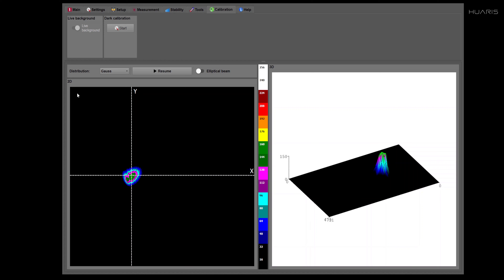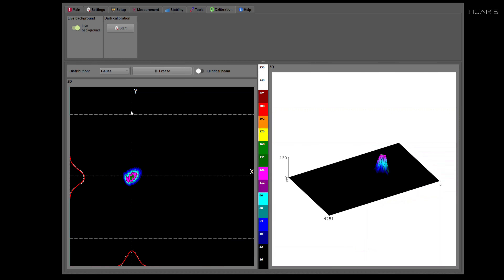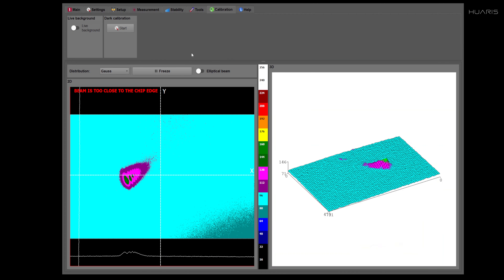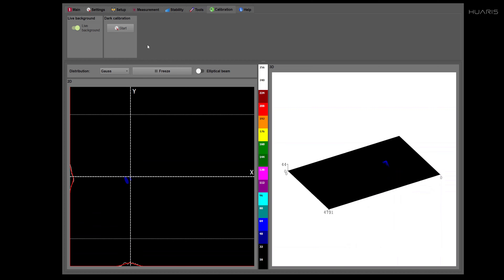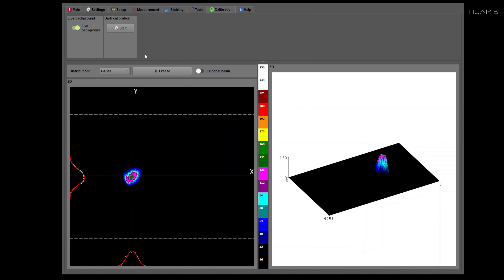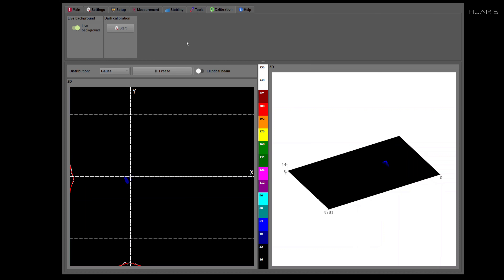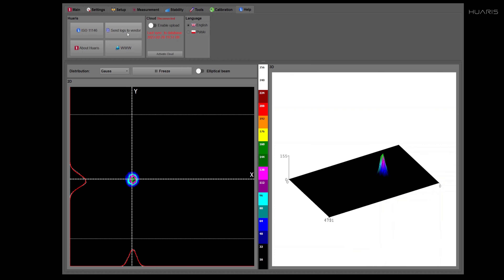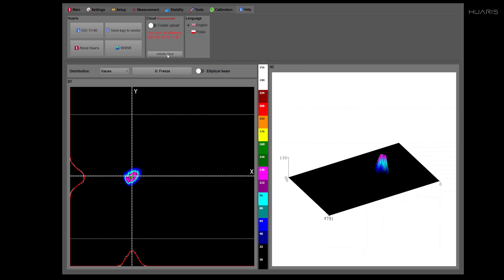Huaris laser beam profiling Software Tutorial: Calibration | Live background mode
Join in this informative YouTube video as he demonstrates how to calibrate your Huaris laser beam profiler and set up the system to work seamlessly with the cloud platform. Learn about the calibration tab, which corrects noise and ambient lighting, including the live background option that dynamically adjusts light levels in real-time. Discover the significance of dark calibration for mitigating detector imperfections, ensuring measurement precision. We also highlights the helpful features of the help tab, such as ISO standard compliance, accessing manufacturer information, and utilizing the cloud service for convenient and secure data storage. Don't miss this comprehensive tutorial on optimizing your Huaris profiler experience!

Learn all about laser beam profiling with this comprehensive guide. From Huaris laser beam profiler to laser beam diameter diagnostics,  laser power meater, we've got you covered.

💬 Table of Contents:

00:19 Introduction to Calibrating Your Huaris Profiler
00:35 Understanding the Calibration Tab
00:40 Live Background: Correcting Noise and Ambient Lighting
01:39 Dark Calibration for Detector Artifacts
03:22 Help Tab and ISO Standards
03:45 Sending Logs for Troubleshooting
04:07 Accessing the Cloud Service